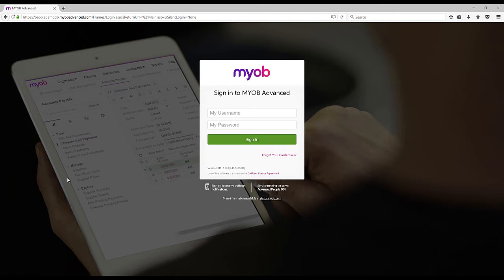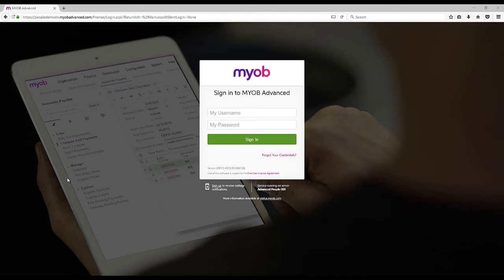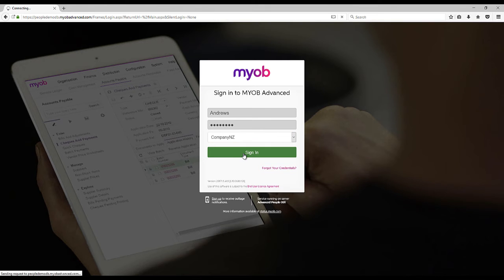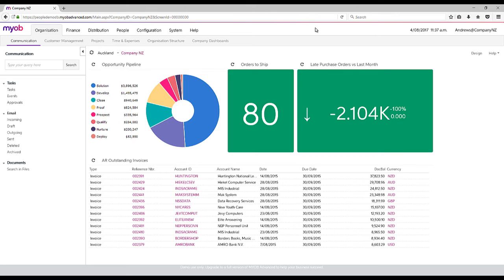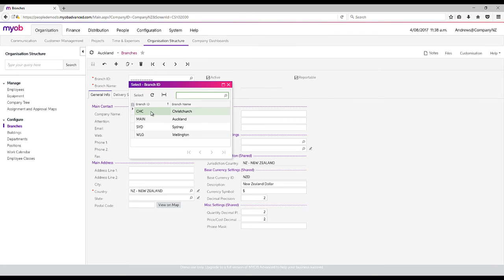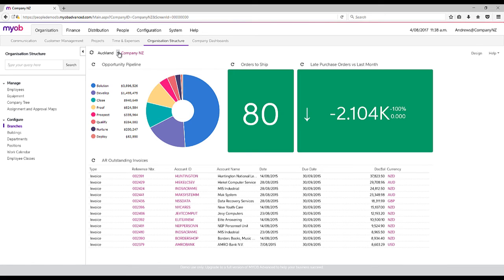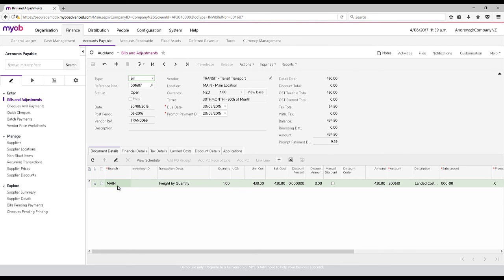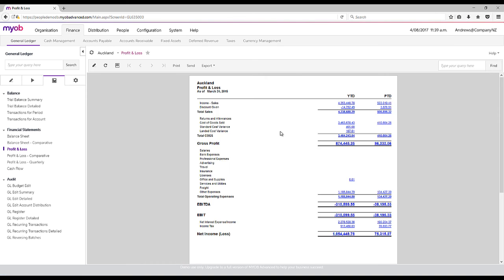Multi Entity - MYOB Advanced